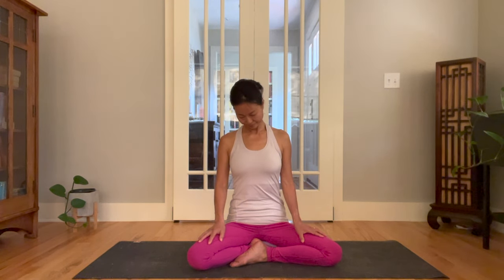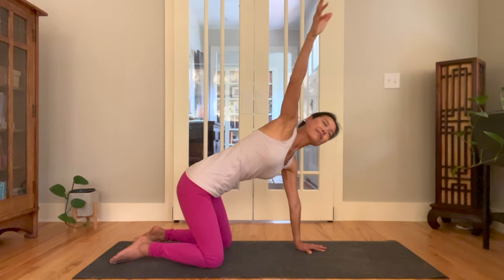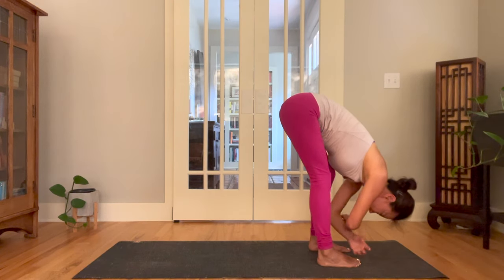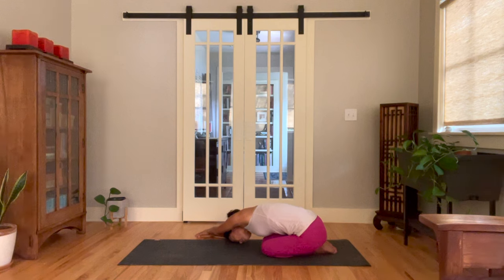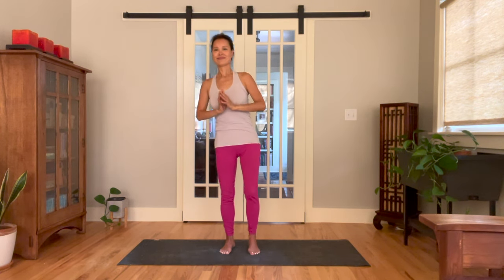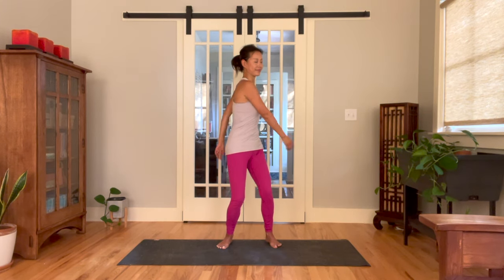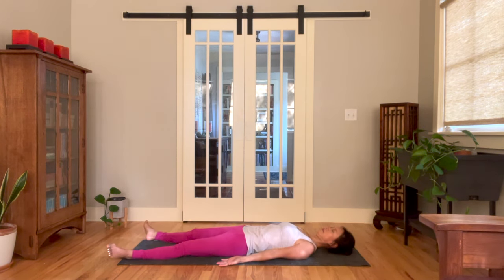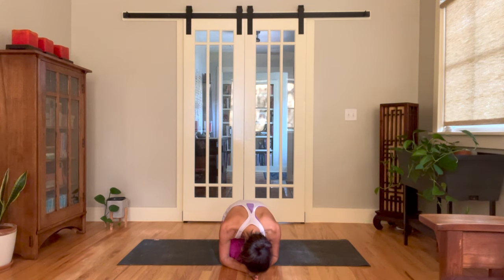QiYOGA INTRO | TOTAL BODY YOGA 50 MIN | QIYOGA WITH LUCHIN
Welcome to QiYoga With LuChin! My unique blend of practice brings together the beautify of yoga and qigong, and Traditional Chinese Medicine to vitalize our lives! Yoga and qigong are essentially complementary, both are ancient mind and body practices. Modern yoga has more movements, whereas qigong has few, you can consider qigong a moving meditation. It utilizes the mind, it’s creative visualization, the breath, and simple movements for self-healing.
I often incorporate commonly used acupuncture points in our classes. Preventive self-care techniques are major component of TCM, and I am happy to share the wisdom that help me so much with my health!

Through the 50 minute easy to follow sequences,  this QiYoga Intro class will leave you centered, flexible, and stronger. I also shares two acupressure points in this class, and how to use them, along with special tips for anti-aging postures.

A FEW PRODUCTS I LOVE

ZAMATHOME Bluedott™ Ultra Button Pillow (For great quality sleep and eliminating neck pain)

BEES AND TREES MANUKA HONEY: (For immunity, anti-inflammation and dry eyes)

ORGANIC CASTOR OIL (For both dry skin and dry eyes)

SHEEP HORN COMB (Excellent for GuaSha treatment)
Great for invigorating your head, skin on the face and limbs, to improve blood circulation.
Small Size
Large Size

COMMUNITY
I would love for you to join us on this healing journey.
If you an Instagram user, please check out my Instagram channel